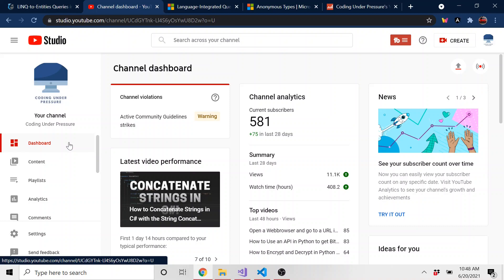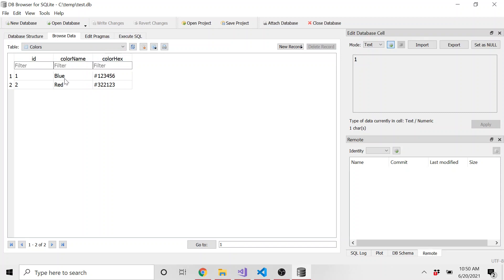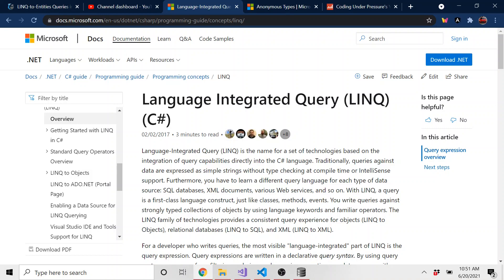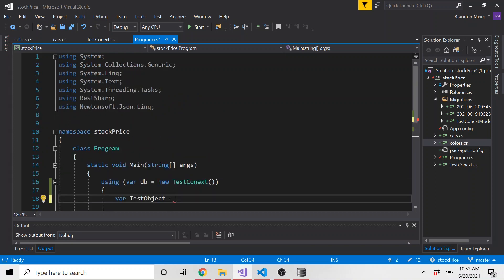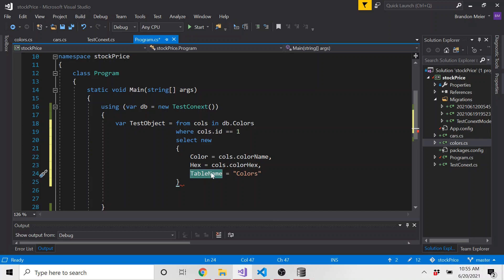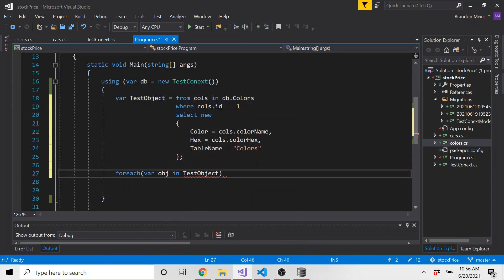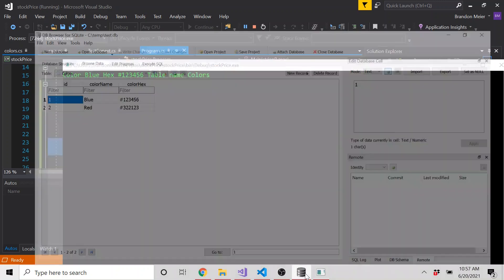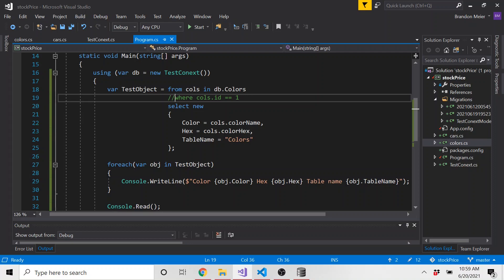How to Return Non Entities in Entity Framework Core with LINQ and Use Anonymous Types Instead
Hey Everyone, today we are going to take a look at how to use LINQ with Entity Framework Core to return data the way we want to. This will be used to join related tables in the future.